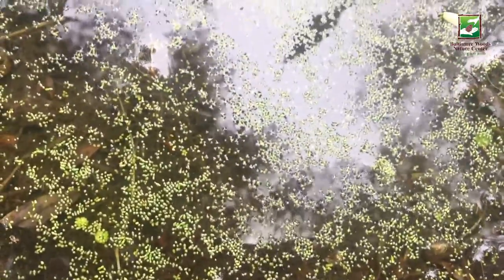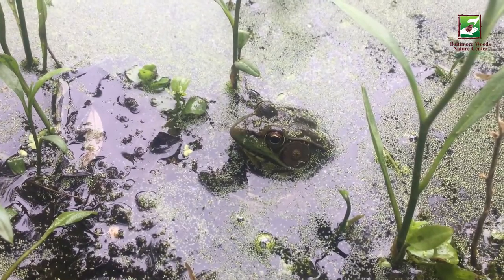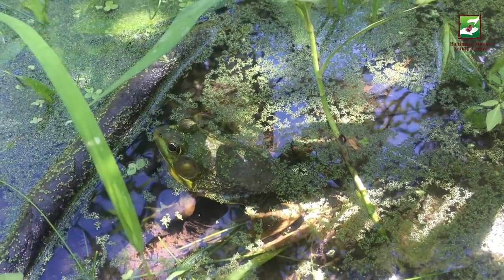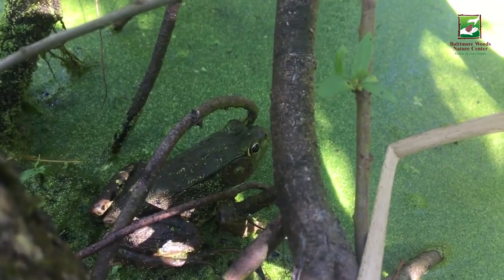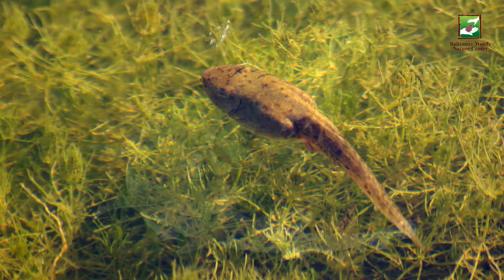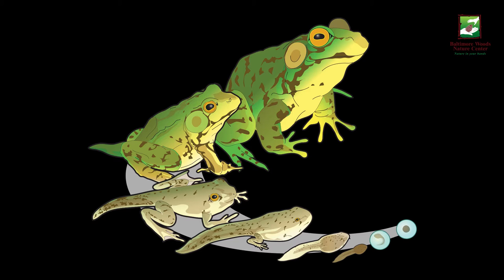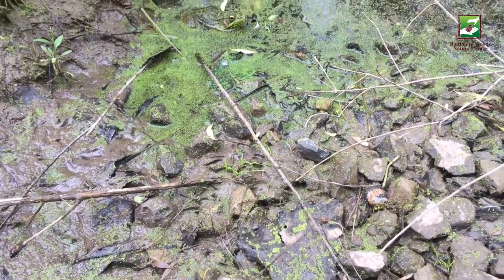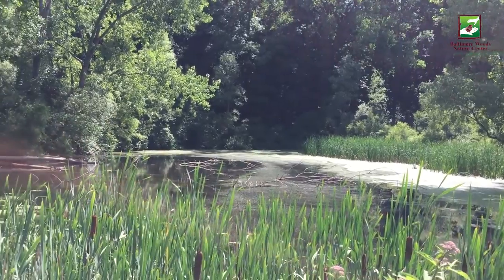Animal of the Week: Green Frog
As we continue our week of water exploration we are joining Naturalist Emily at Phillips Pond to learn about green frogs that call the water home! Let's hop in, it will be ribbiting!